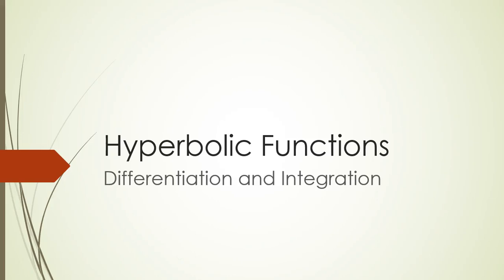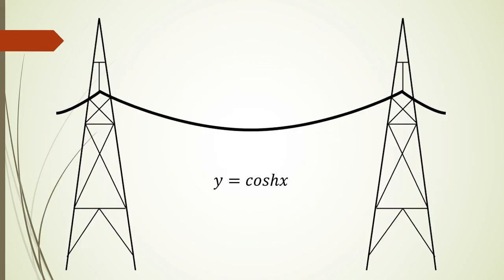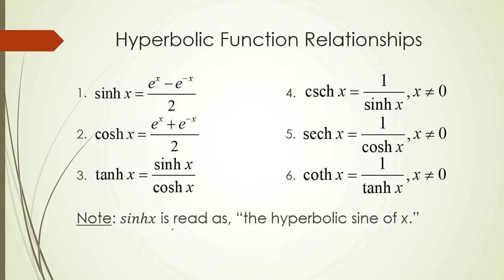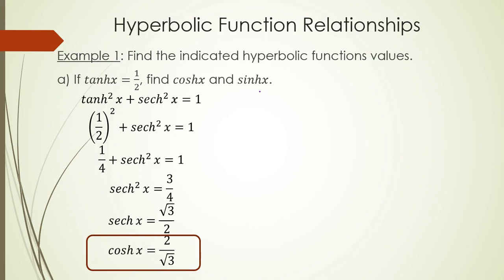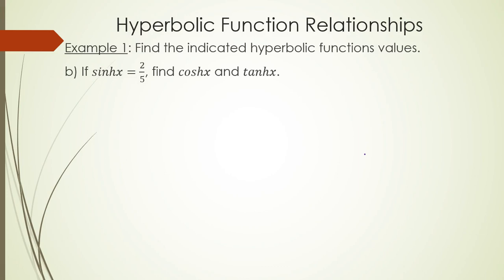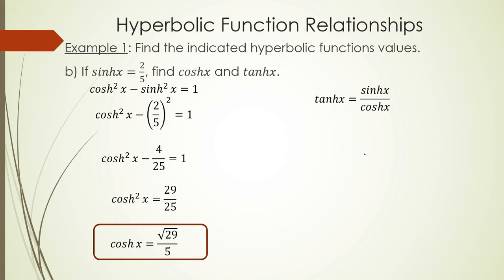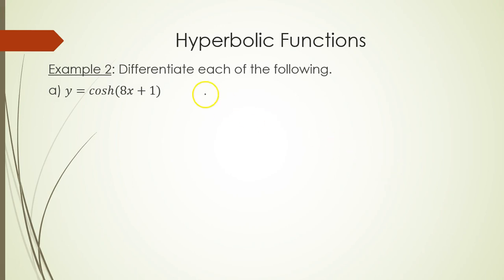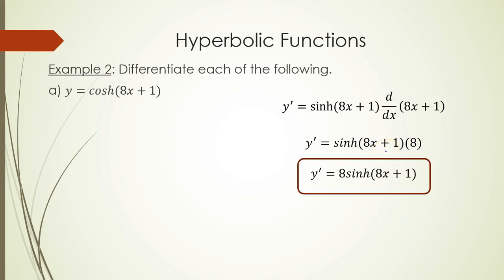Hyperbolic Functions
Hyperbolic Identities, Differentiation, Integration